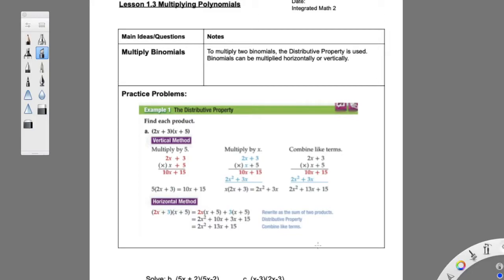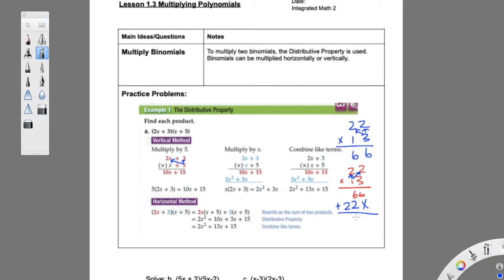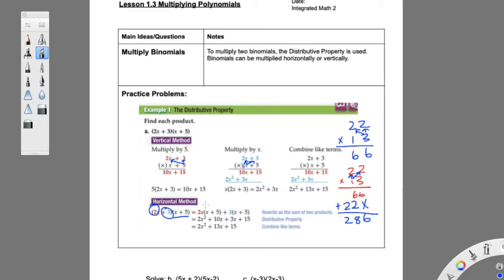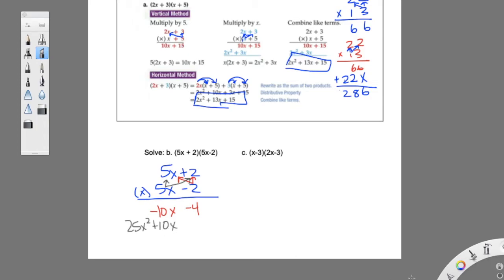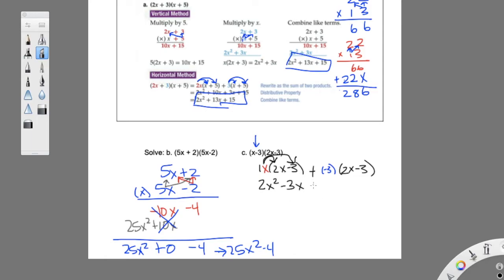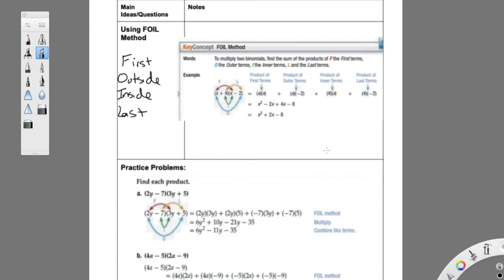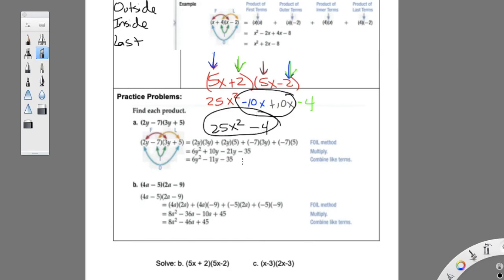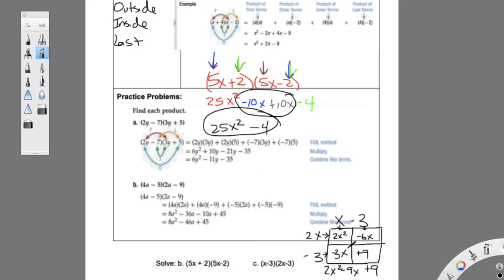Lesson 1 3 Multiplying Polynomials